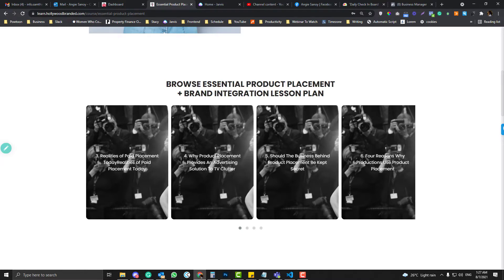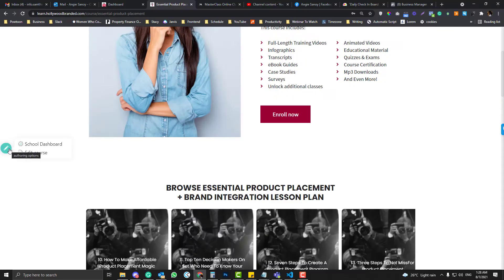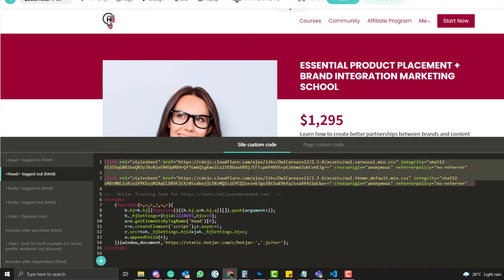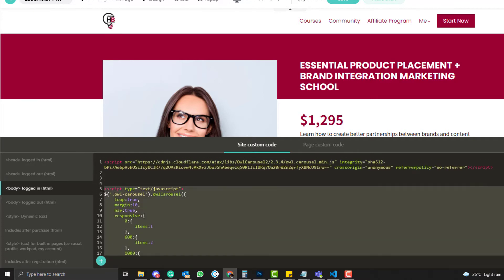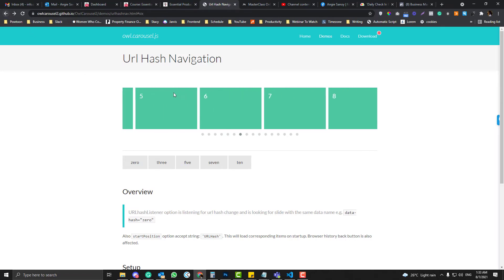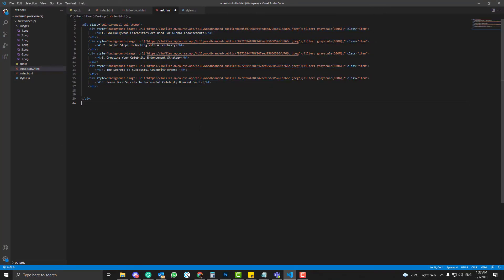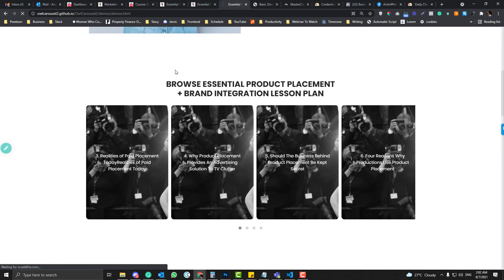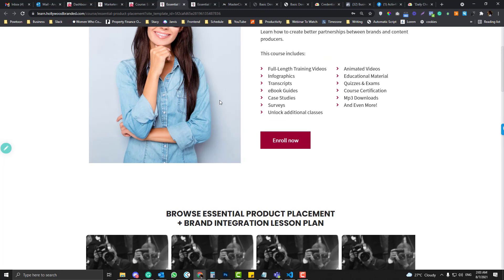How To Create A Responsive Carousel Images In Learnworlds And Other CMS Platform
Currently, Learnworlds doesn't have an image carousel at the moment so I decided to create a tutorial using Owl Carousel plugin. Check the blog version